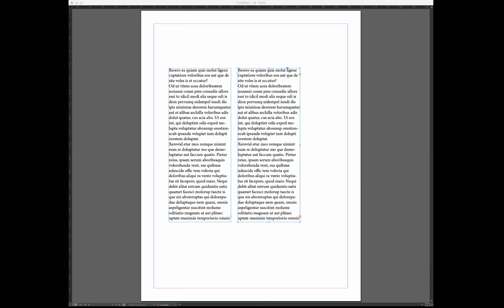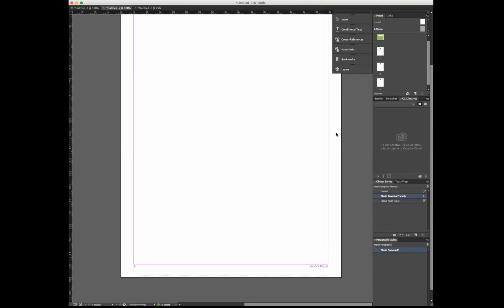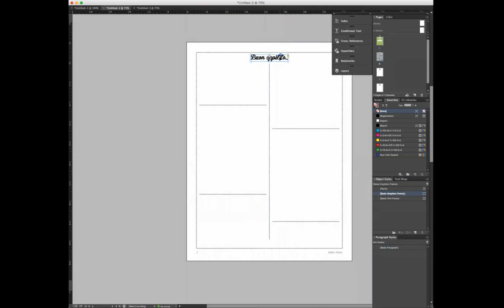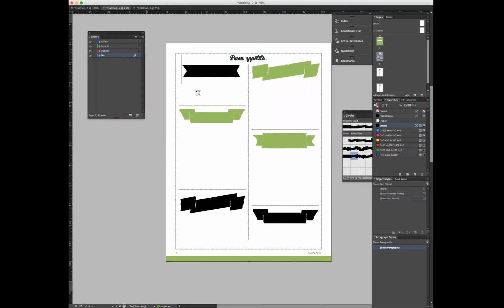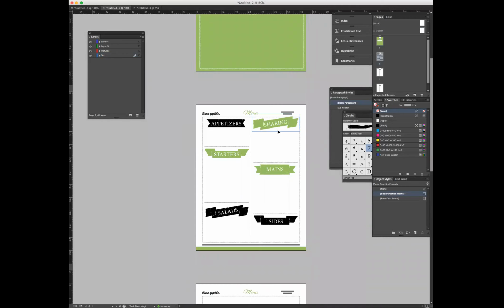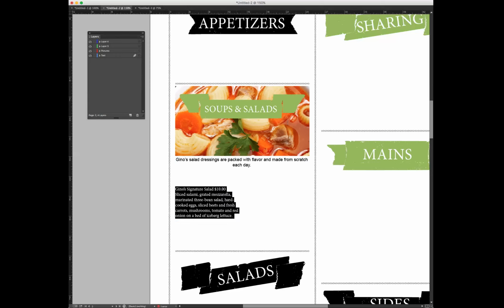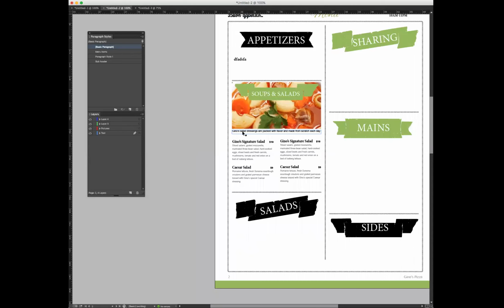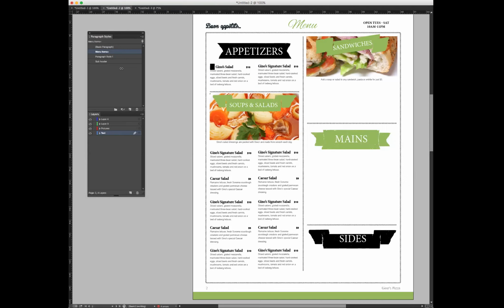Week 4 Final Project